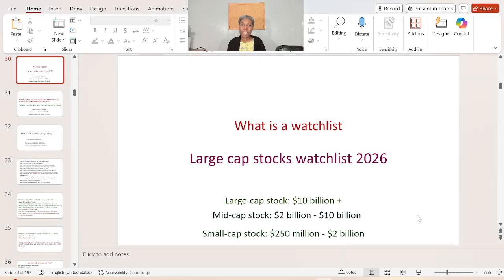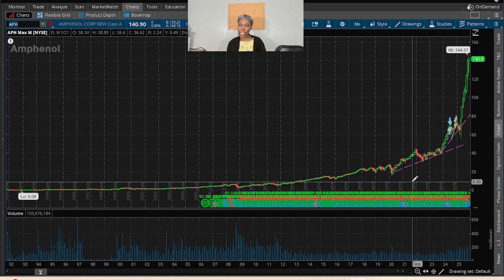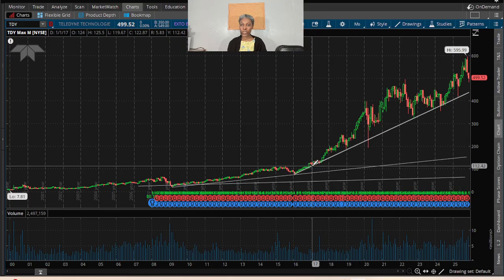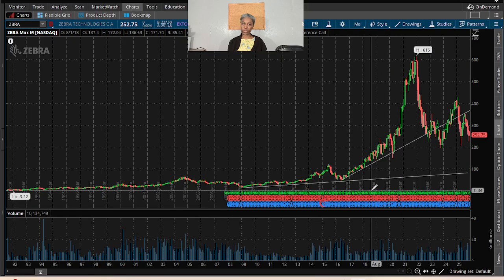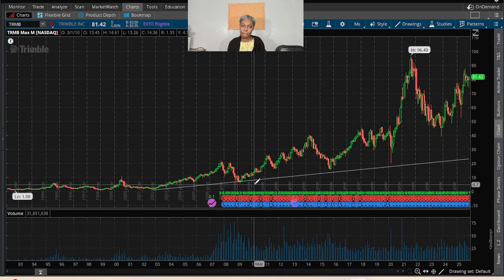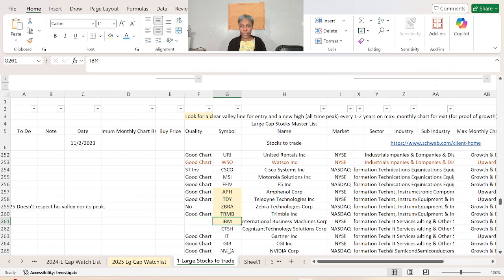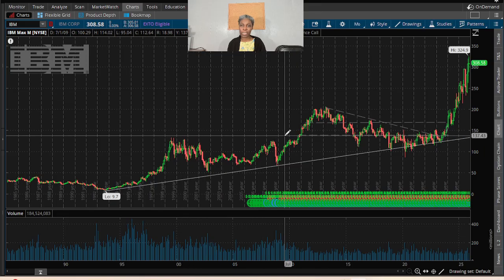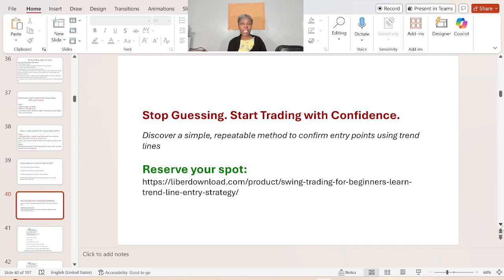What is a watchlist v294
APH, TDY, ZBRA, TRMB, IBM

Initial Stock Selection
Use a brokerage platform (e.g., Charles Schwab) to filter U.S. stocks by large-cap and major exchanges (NYSE, NASDAQ).
Export the list (around 300 stocks) to a spreadsheet for further filtering.
Remove non-corporations (LLC, LLP) to avoid tax complications.
What stocks to add to watchlist for swing trading
Upward Large Cap Stocks
Use maximum monthly chart to determine the overall trend of the stock chart
Determine the valley support line (s)=Long uptrend line passing by the valley of the mountains with multiple price touch points=Potential Entry Point
Frequent new highs every 1-2 years = Potential Exit Point
Pick a stock for your watchlist if you can estimate both your entry and exit points.
Good stocks to add to your 2026 watchlist for swing trading
Higher lows at the valley
Higher highs at the peak
Choose a stock you can invest in in long term and swing trade it along the way by buying it around the valley and selling it after the peak.